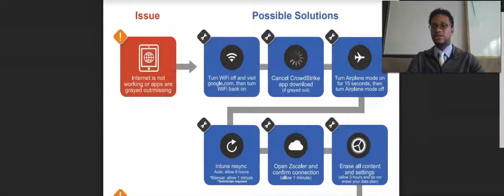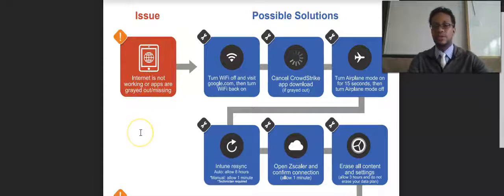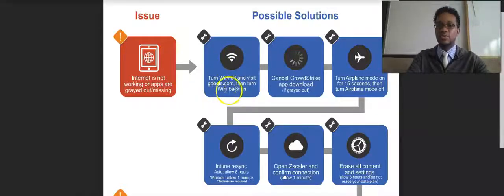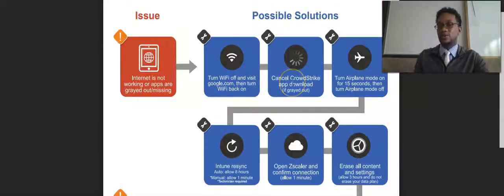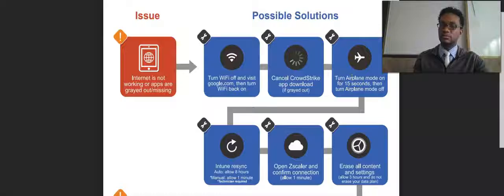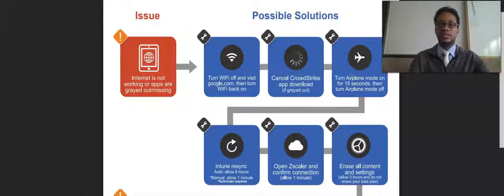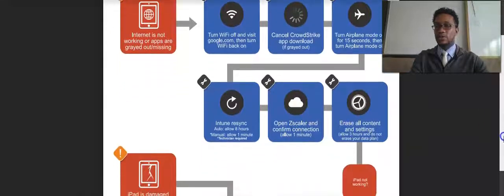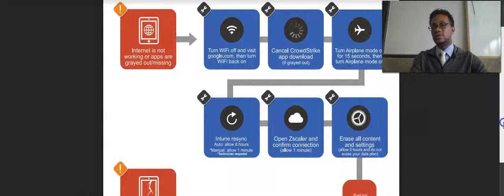How to fix wifi issues on school iPAD?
In this video, you will be learning about solving common issues with an iPAD in a simple way